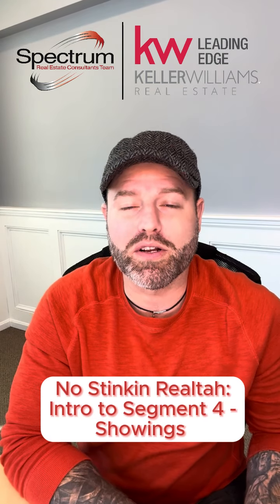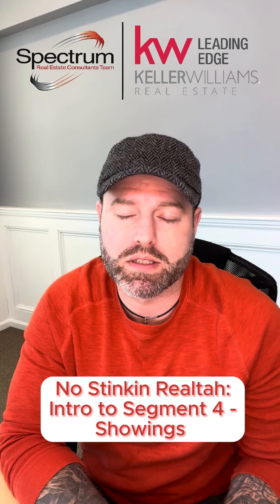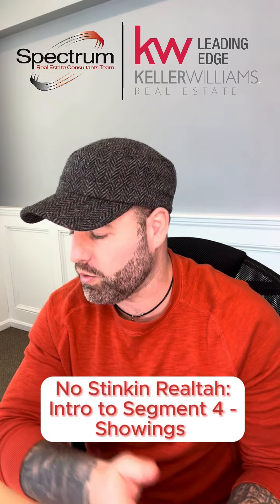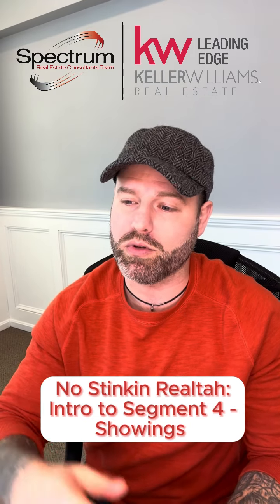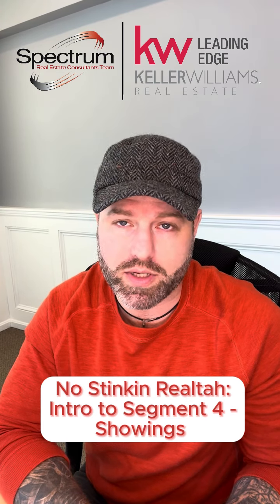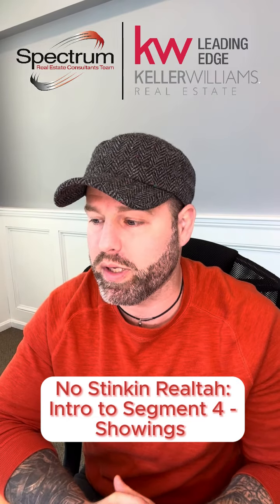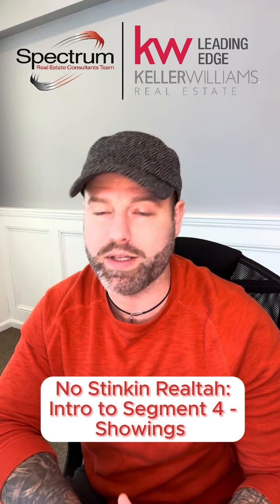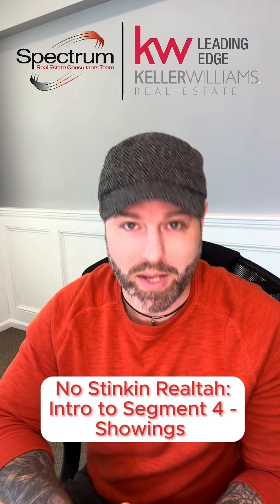Reasons Why You Don't Need No Stinkin Realtah: Segment 4 Intro To Showings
Join us for Segment Four of "I Don't Need No Stinkin Realtah," where we delve into the crucial topic of scheduling showings without a real estate agent. In this segment, we'll explore the essentials of fielding inquiries, managing schedules, handling foot traffic, and gathering feedback to maximize your home's appeal to potential buyers.

Spectrum Real Estate Consultants Team